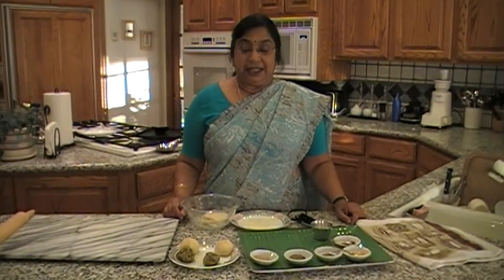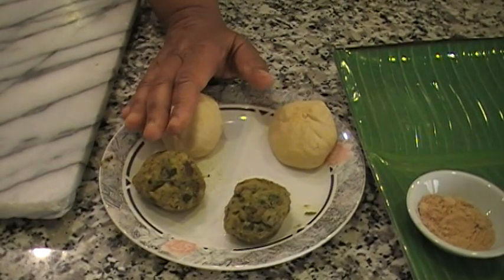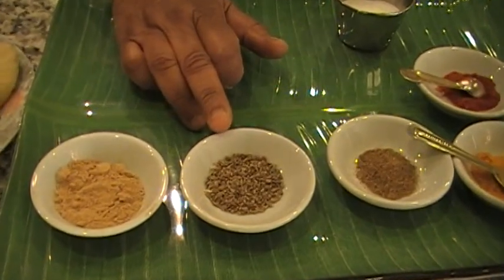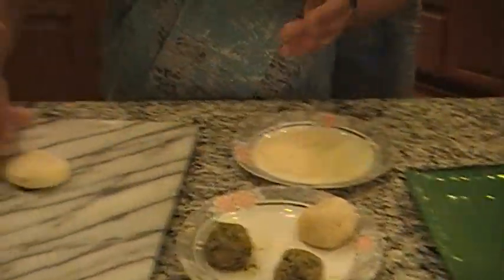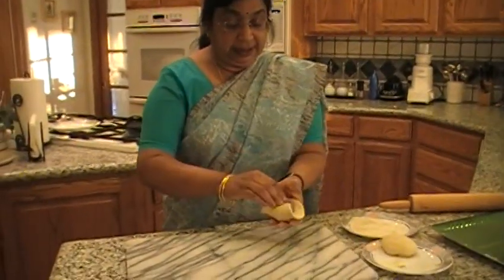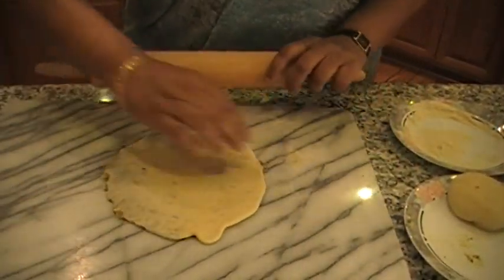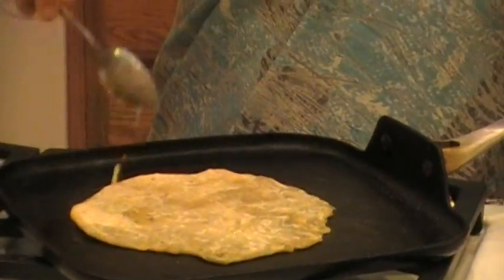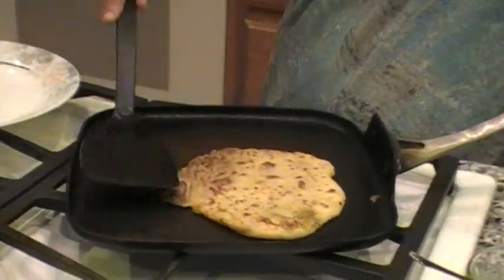Indian Cooking Alu Paratha